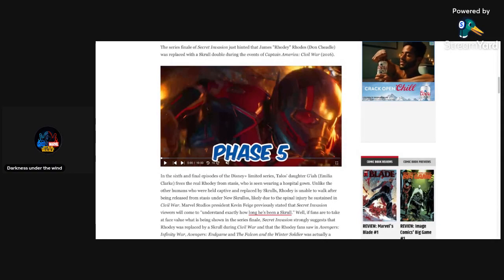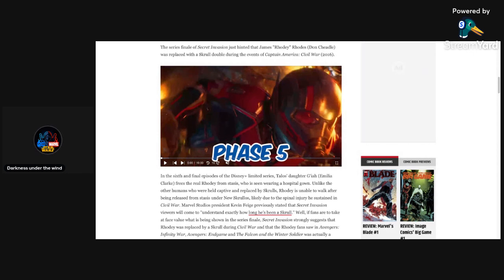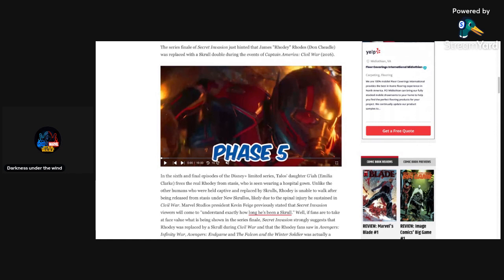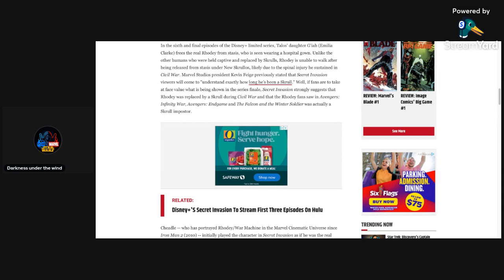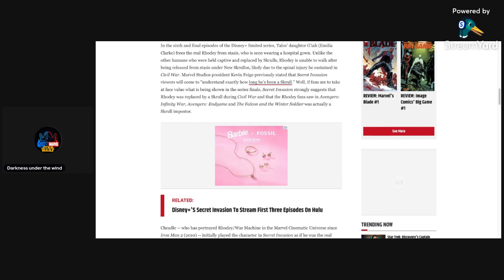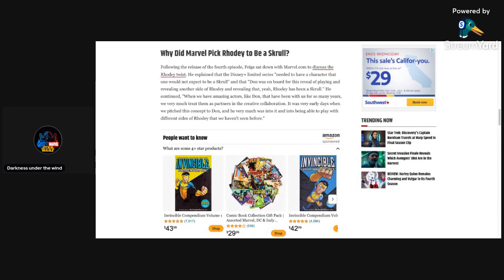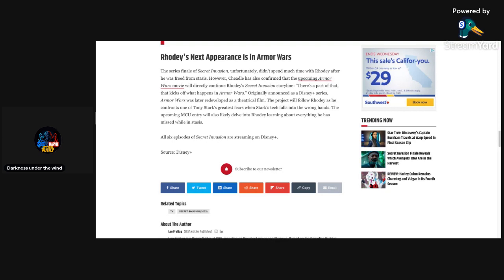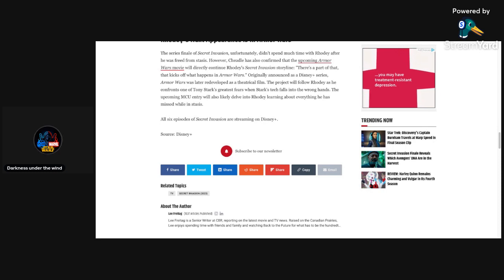Secret Invasion Finale Hints How Long Rhodey Has Been A Skrull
Today I will be giving my thoughts out on how long I believe Rhodey was a Skrull in the MCU.